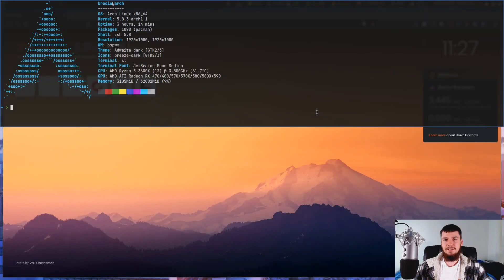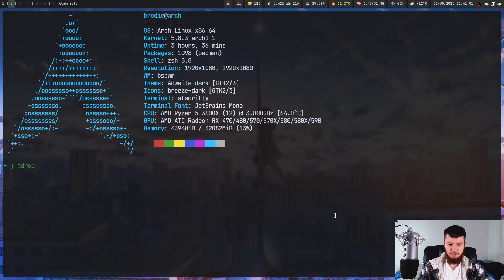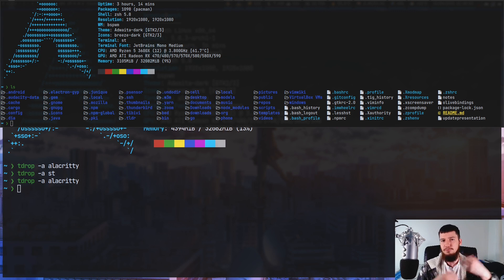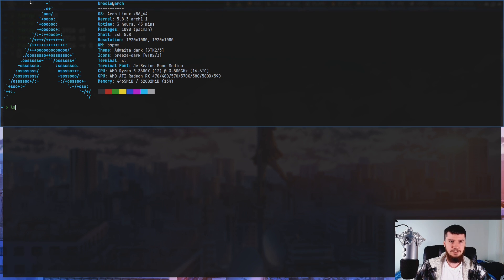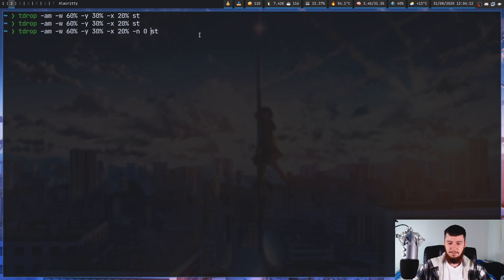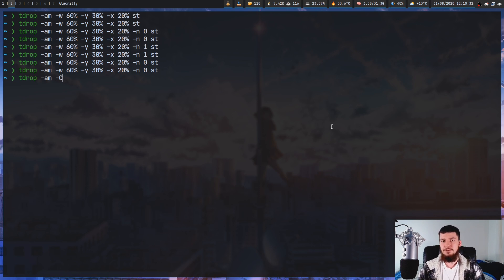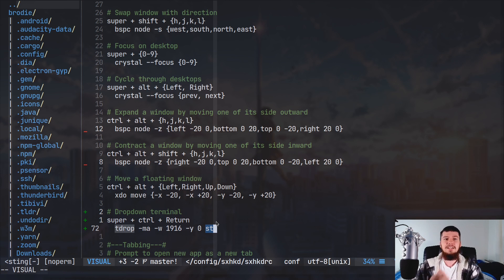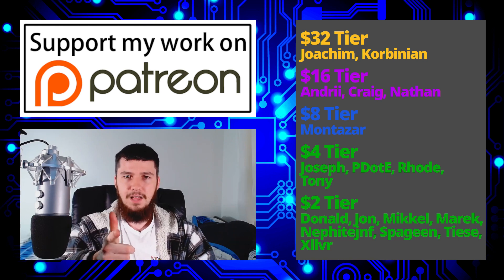How To Add A Scratchpad To Any Window Manager With Tdrop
Until I discovered tdrop I didn't really see what someone might want to use a scratchpad or dropdown terminal but I sort of get it now, they can actually be really useful if you don't want to disturb the window you're currently on. Obviously you don't need it but it's still kind of cool and tdrop will help you turn any terminal with any window manager into a scratchpad.

Credits
🎨 Channel Art:
All my art has was created by Supercozman